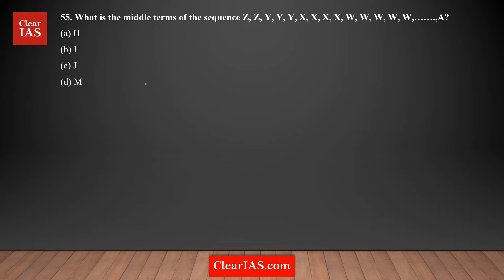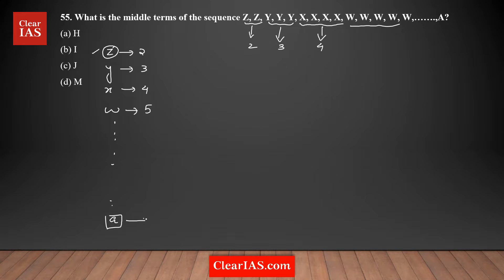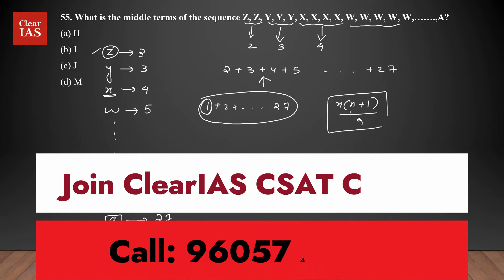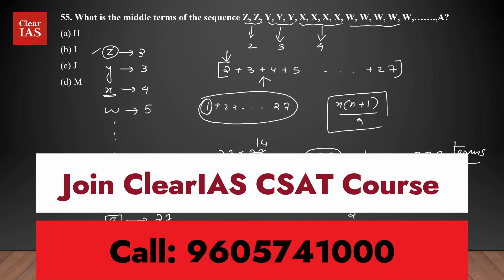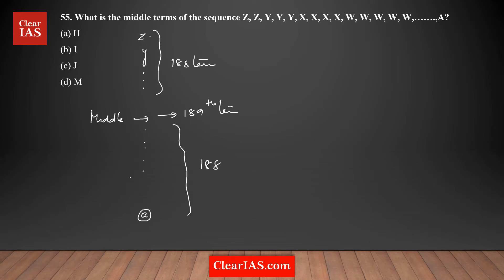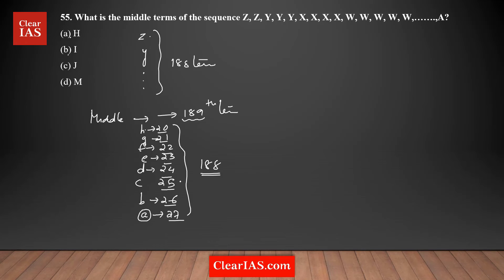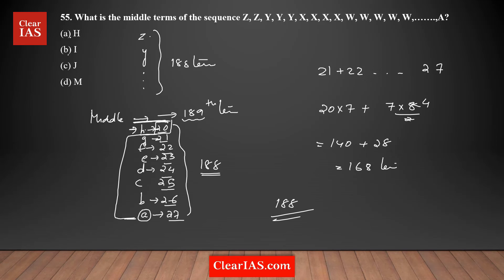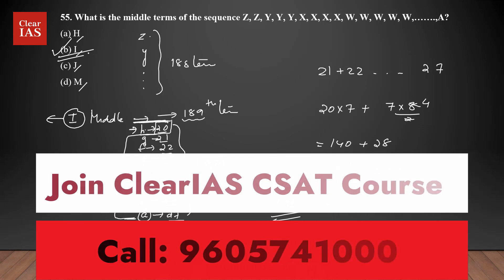What is the middle terms of the sequence Z,Z,Y,Y,Y,X,X,X,X,W,W,W,W,W,.....,A?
(a) H
(b) I
(d) M